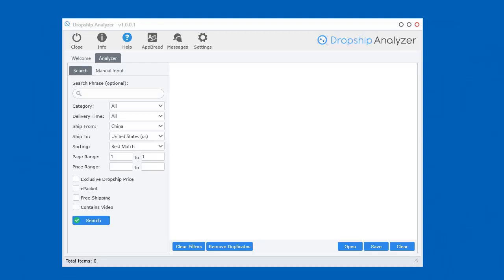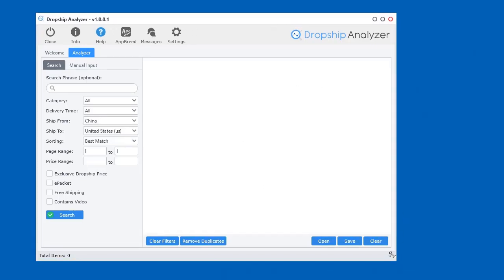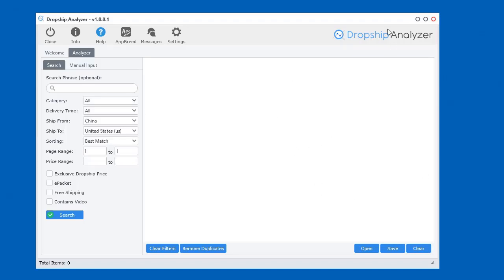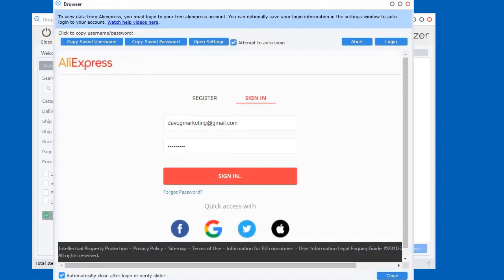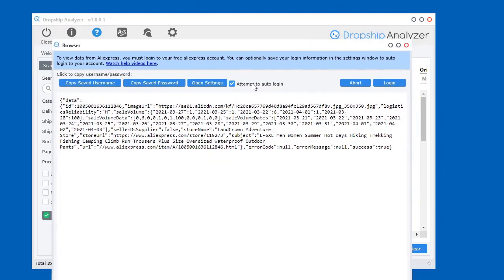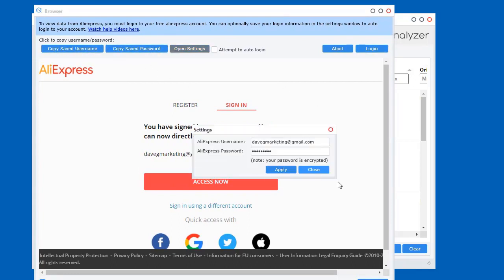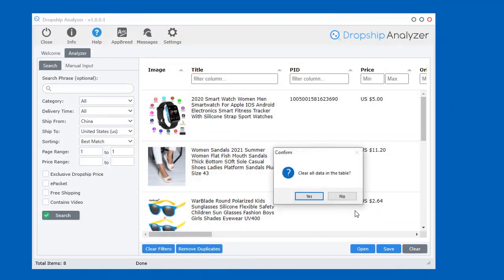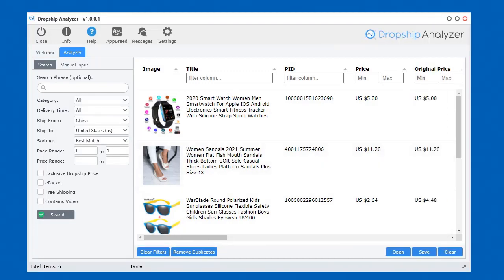How to auto login to your AliExpress account when searching - Dropship Analyzer